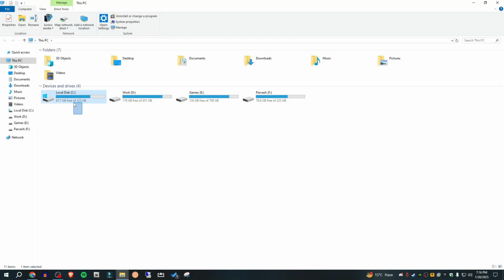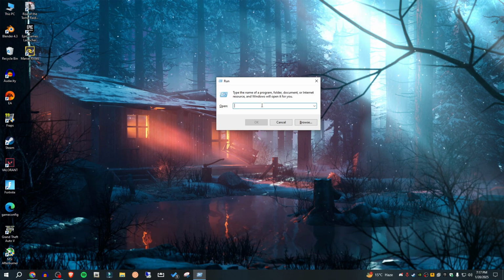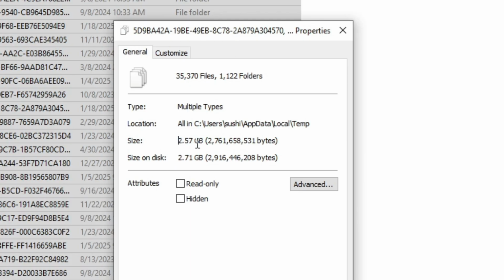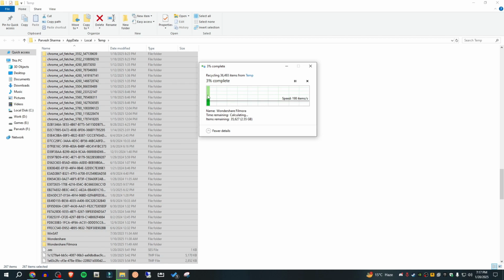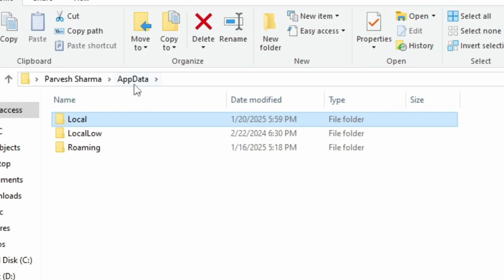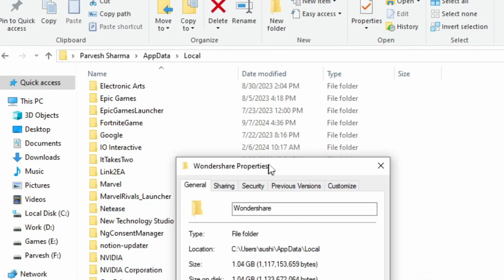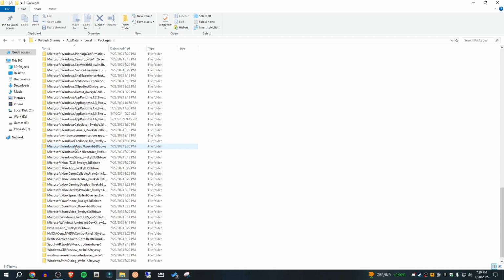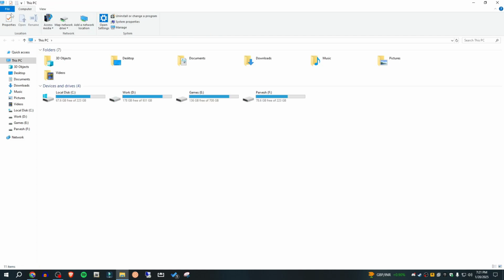How to Clear Unnecessary Space from Local Disk C in Windows 10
💘Hi Guys In This Video we will see how to clear unnecesasry filled space in windows c drive.